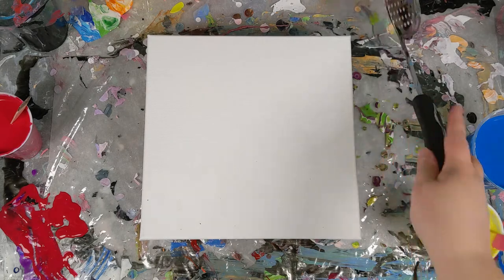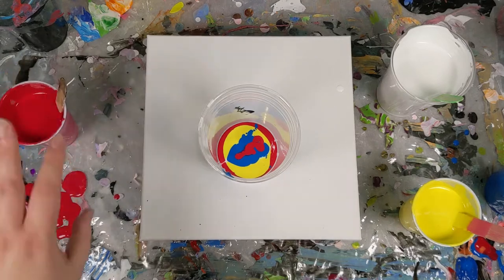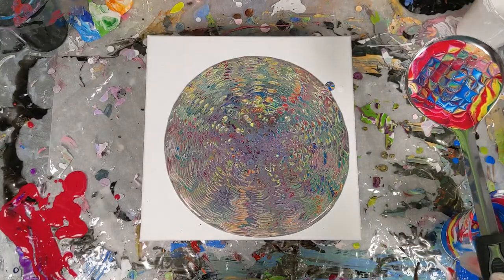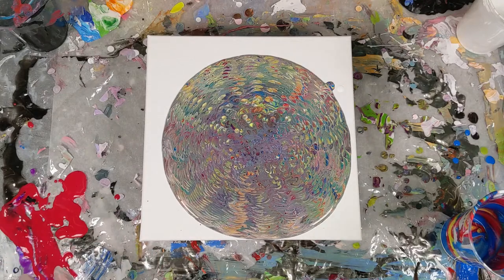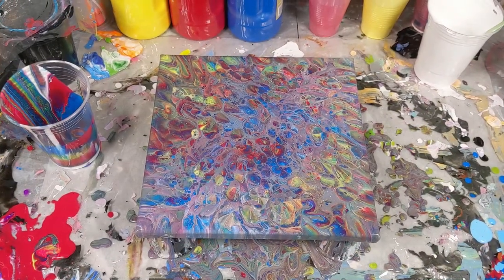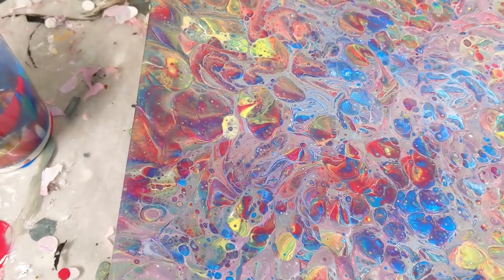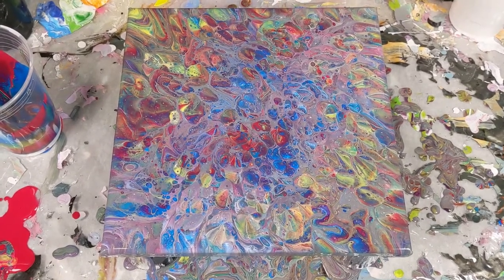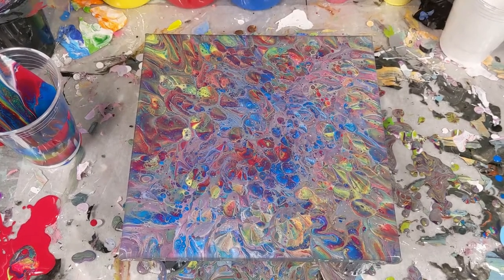PAINT POUR THROUGH A SPOON - Primary Color Pour Painting Through A Slotted Spoon - Kaleidoscope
I didn't know what to expect when pouring paint through a slotted spoon! I think the effect turned out super interesting and neat. I did primary colors this time, what colors should I try it with next?

Used in this video:
Artist's Loft Flow Acrylic "Bright Red"
Artist's Loft Flow Acrylic "Cobalt Blue"
Artist's Loft Flow Acrylic "Yellow"
Flood Floetrol (U.S.)

If you would like to see my other acrylic paint pouring videos, feel free to check out my full playlist